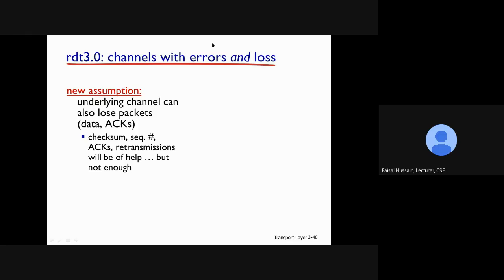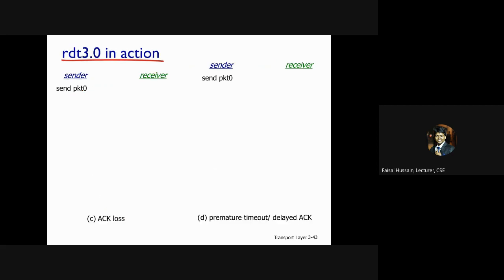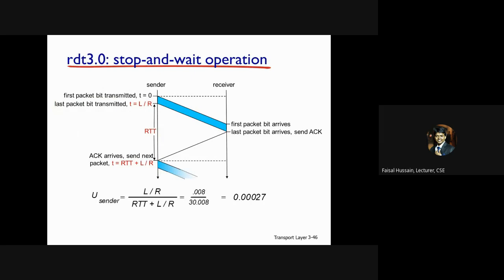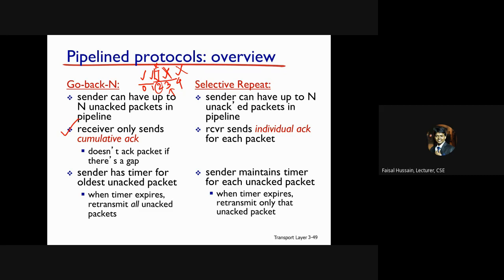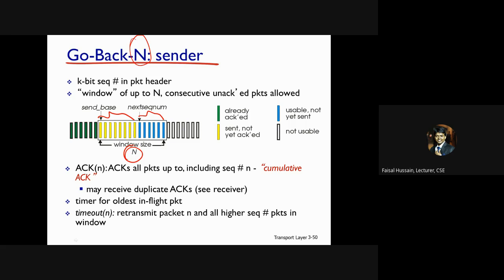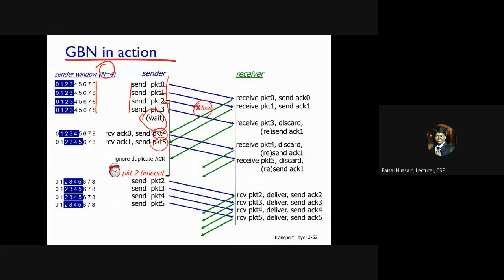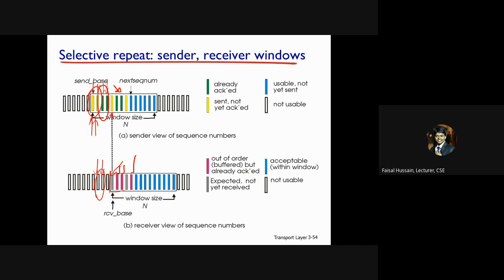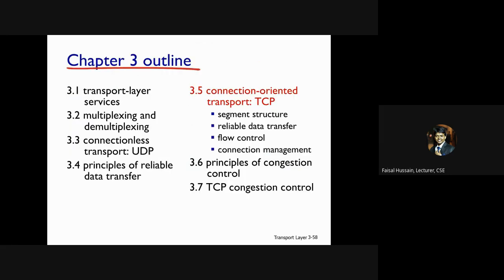L.1.6.58: RDT 3.0, GBN and SR || Computer Networks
Welcome to this informative video on reliable data transfer protocols in computer networks. In this video, we will explore three important protocols: RDT 3.0, Go-Back-N (GBN), and Selective Repeat (SR). These protocols play a crucial role in ensuring reliable and error-free data transfer over unreliable communication channels. Join us as we dive into the concepts and workings of these protocols, comparing their advantages and limitations.

Timestamps:
00:00 Introduction
01:15 Overview of reliable data transfer protocols
03:30 Understanding RDT 3.0
05:45 Exploring the Go-Back-N (GBN) protocol
08:20 Examining the Selective Repeat (SR) protocol
12:10 Comparative analysis of GBN and SR
15:40 Conclusion and summary

1 ● ⚖️ Rules
2 ● 👨‍🎓 How I Study
4 ● 🤔 FAQ / Frequently Asked Questions
5 ● 📆 Schedule of the Live streams
6 ● 📲 Social Media links

1 ● ⚖️ Rules

2 ● 👨‍🎓 How I Study

3 ● 💝 Supporting the channel.

4 ● 🤔 FAQ / Frequently Asked Questions

1. Why are you able to study 12 hours every day? How can I do it as well? Watch these three videos to find out:

2. How can you stay focused while studying for long hours? How can I do it too? Watch this video to find out:
3. Can I see your room? Can I see your Desk? Sure :) Check out this video (Room tour)
4. What do you listen to with your headphones? What music do you like?
5. How old are you? How tall are you?
6. Where are you from? Did u study at AUST?
7. What is Your Personality Type? I'm an GAMER type.
8. Where are you studying currently? What are you studying? Are you pursuing a degree? I achieved my bachelor's in Computer Science and Engineering (CSE )at  AUST. I'm a graduate student! I am now Preparation For Abroad.

6 ● 📲 Social Media Links